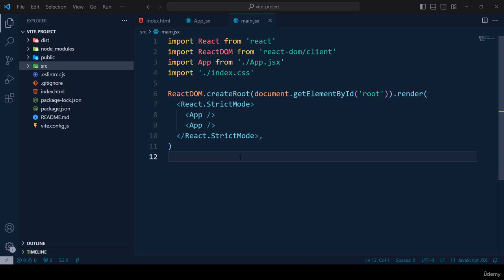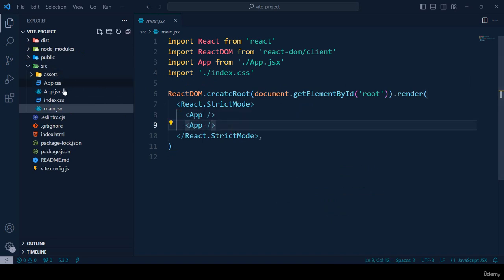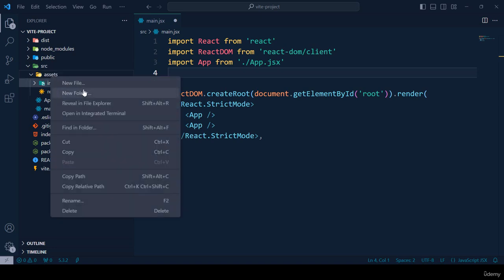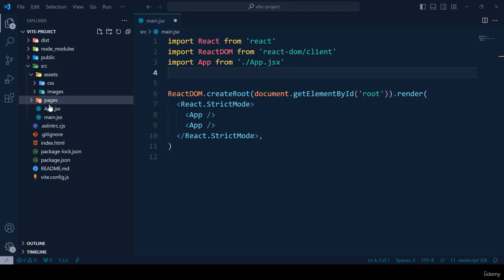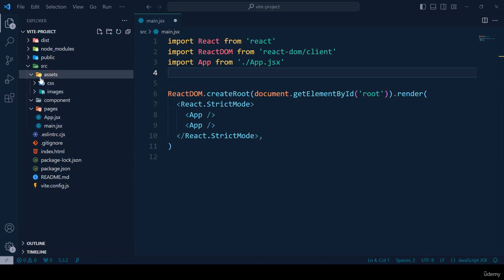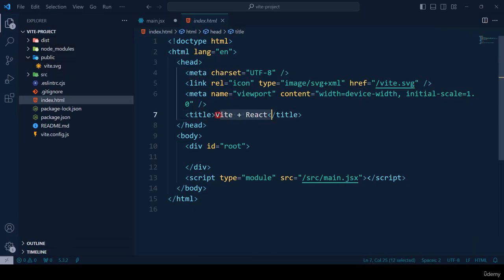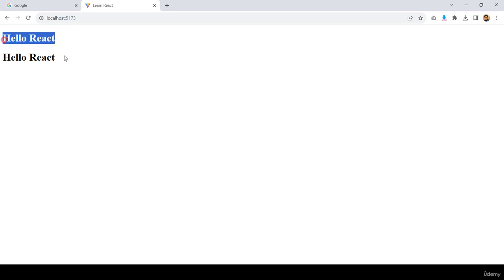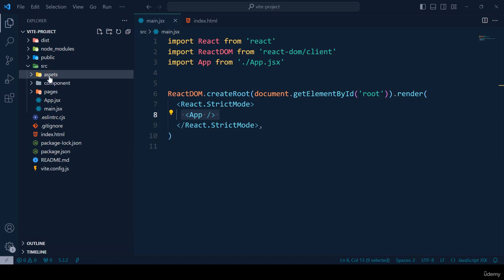Organize React Files & Folders Like a Pro | Best Practices 2024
In this Modern React, Express 2024 – Build Complete Canva Project A–Z lesson, you’ll learn how to organize your React files and folders for a clean, scalable, and professional project structure. Whether you’re building small apps or large MERN stack projects, proper organization ensures maintainability, faster debugging, and easier collaboration — all critical for our Canva Clone project.

Here’s what you’ll discover in this video:

The ideal folder structure for modern React applications (2024 standards)

How to separate components, pages, assets, hooks, and contexts

Best practices for naming conventions and avoiding clutter

How to prepare your React app for Express and MongoDB integration

Real-world examples of organizing files in production-level React projects

By the end of this session, you’ll have a solid, scalable structure ready to handle growth and new features — just like top tech companies do.